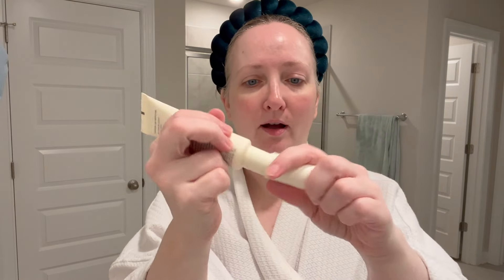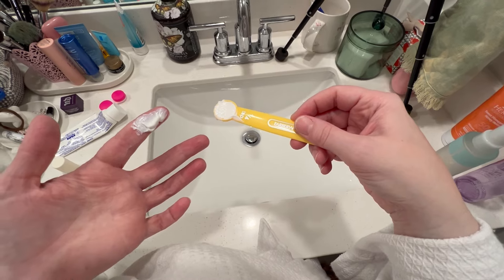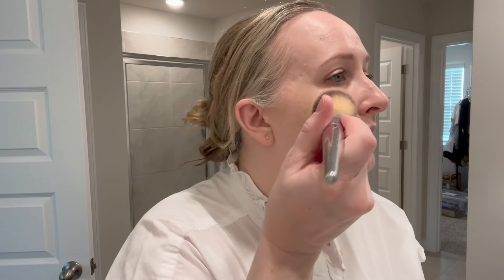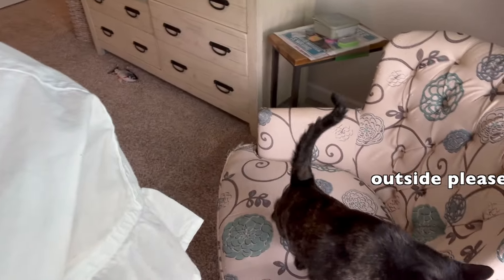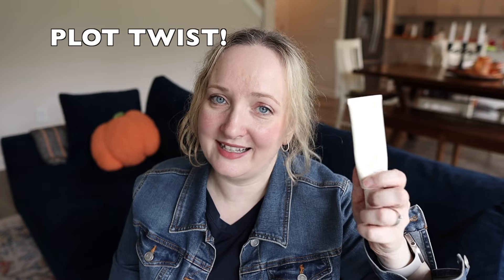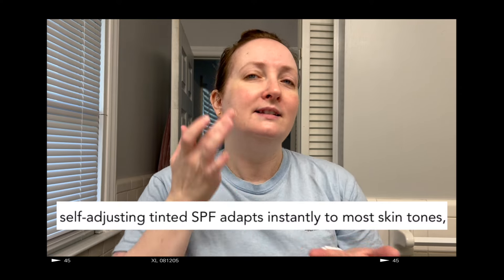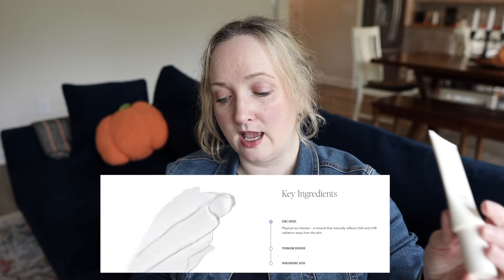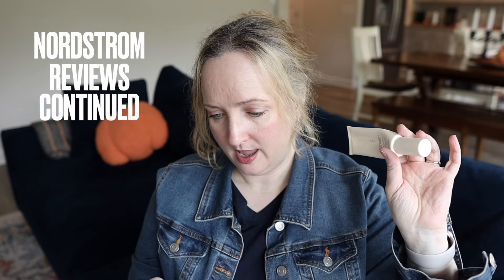HYDROPEPTIDE Solar Defense SPF50 MINERAL SUNSREEN (Review + Wear Test)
HydroPeptide is a brand that not many talk about but more people should. The Solar Defense SPF50 Mineral Sunscreen not only provides SPF50 protection, but also skin care benefits. It's fragrance free, natural finish (on my skin type), maintains a healthy skin barrier, and nourishes skin through hyaluronic acid. This is a great sunscreen for dry and normal skin types and for cold weather skin.

The following is an Amazon shop affliate link which means I make a very small comission (at NO cost to YOU) when you purchase through my link.
❤️ Hydropeptide Solar Defense Sunscreen TINTED Solar ❤️ Hydropeptide Tinted Solar Defense Sunscreen
💙 Missha BB CREAM no 21
💙 Toty CC Cream shade C1

Become a member for $2.99/month and get exclusive access to:
- Extra videos
- Special emojis and badges
- Unique community posts
Support my mission as a sunscreen advocate and skincare enthusiast!

My warm weather skin type: normal
My cold weather skin type: combination
Climate I live in: humid

↳ additional 15% order if purchase amount exceeds:
UK: £43
Australia: $77 AUD
FR/EU: €48